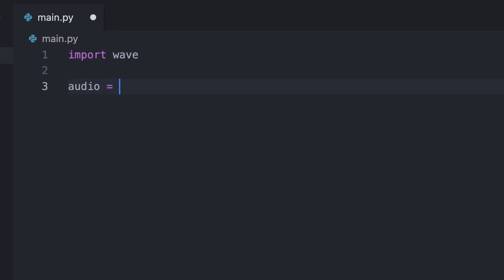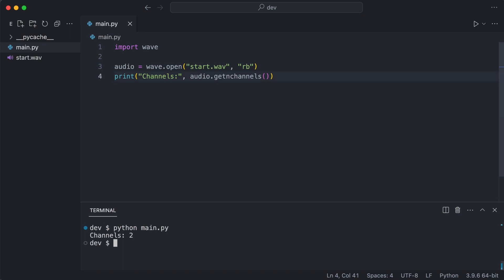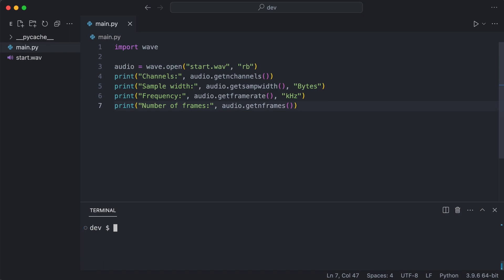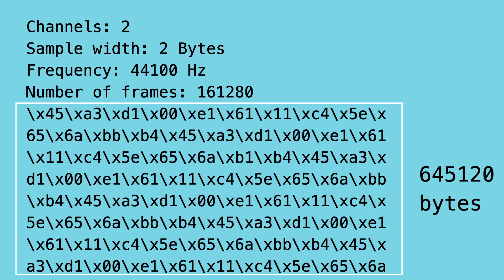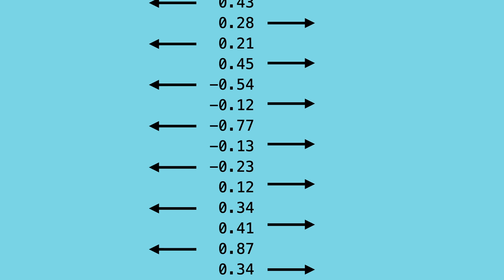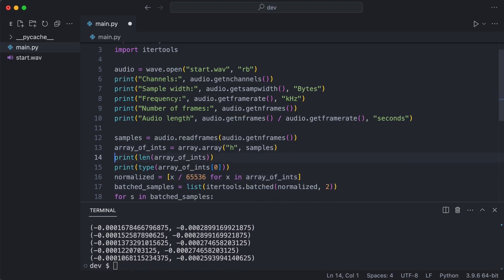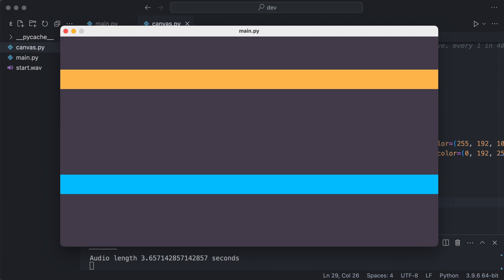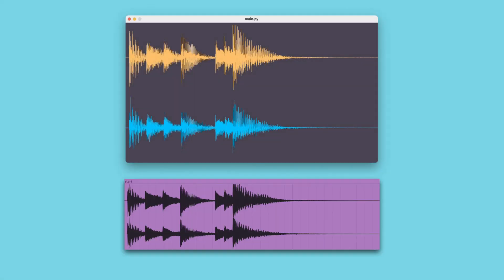Visualize WAVE FILE 🔉with Python and Pyglet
In this video you learn how to load an audio file with the built-in wave module. You learn the structure of the wave format and how to use its raw audio data to visualize it in a window.

0:10 Waves, Sines and Loud Speakers
0:52 The WAVE format
1:20 Open wave file in Python
2:30 The sample-width
3:06 The frequency
4:30 Parsing the raw audio bytes
7:08 Normalize values
8:10 Visualize the data

🎓Like my style of teaching? Try free chapters of online courses